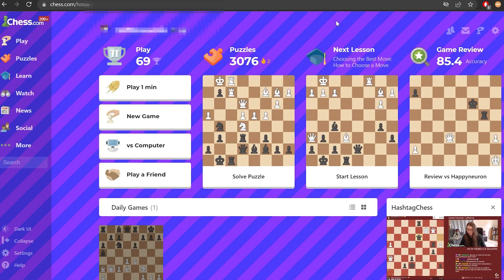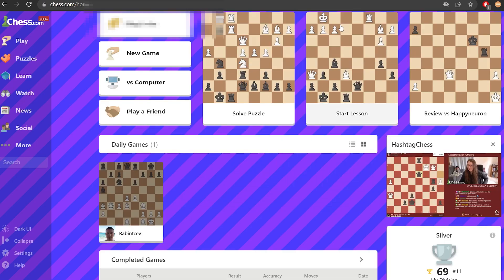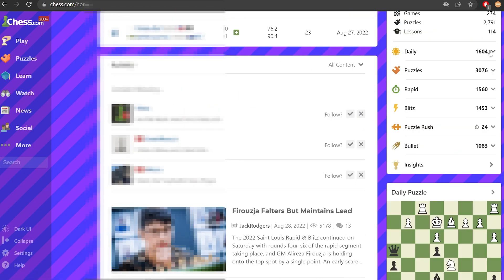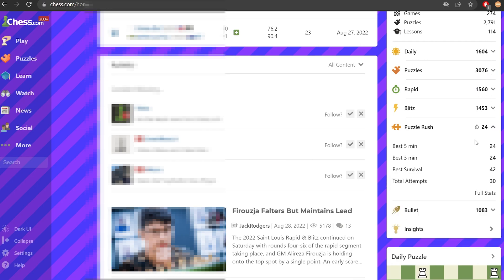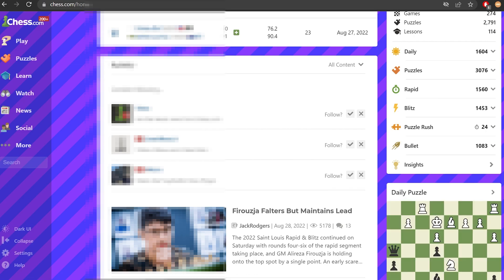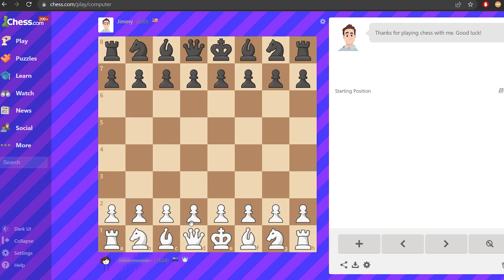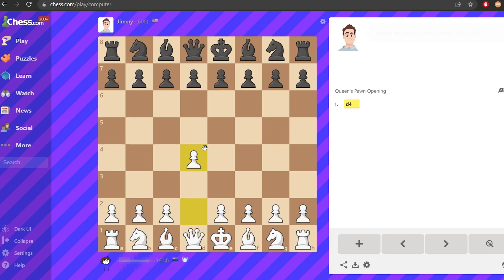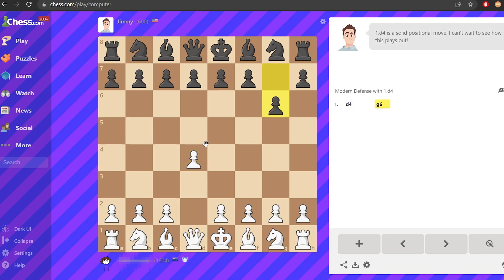Chess AI plays bullet with every move taking less than 1 second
Timestamps:
0:00 - How it works
1:17 - Timelapse
3:04 - Final description

Unfortunately I decided not to share this program as it would cause significant damage to chess.com if it got into hands of certain types of people.
This video was made for entertaining purposes only.

Details: used the Python NEAT Algorithm, maximum time allowed was 1.5s for training. When time was up the AI would give the best move at the current depth.

Training:

Session 1: AI plays bots starting from 250 to 3200, bot difficulty is increased when over half of the population is able to beat the bot as white and was able to at least draw with black.

Session 2: AI plays Stockfish15(3600), the ones that survive the longest lives while the weaker ones are deleted.

Current AI elo (estimate): 2300 when timelimit is 1.5s, 2900 when timelimit is 5s

Fun I had with it:

AI plays me(a 3076 rated puzzle madman who is only rated 1560 rapid), AI was set not to learn from me. Done for human tests.

AI plays bullet games with guests, destroys all humans.